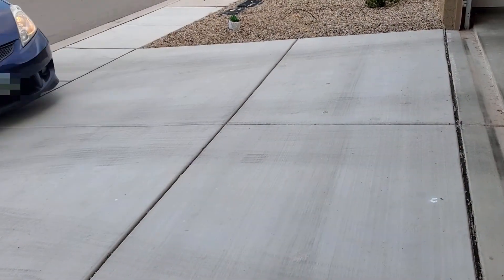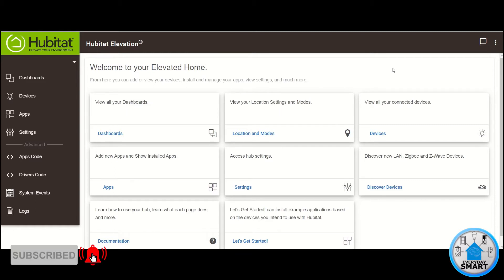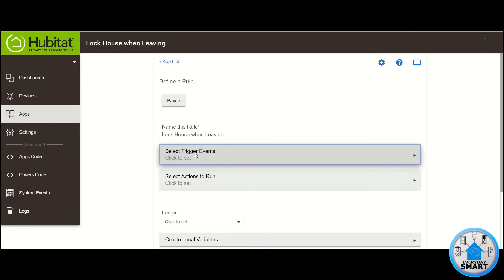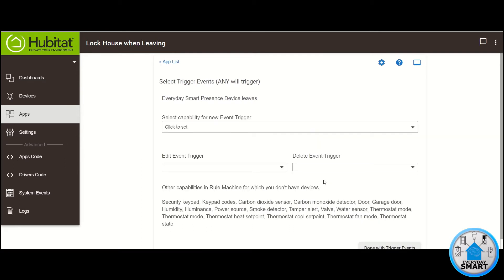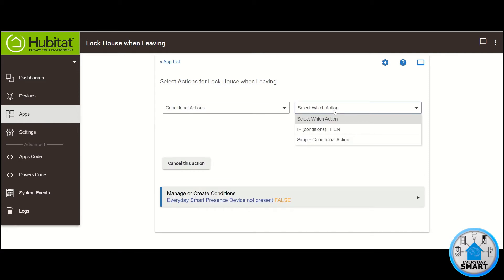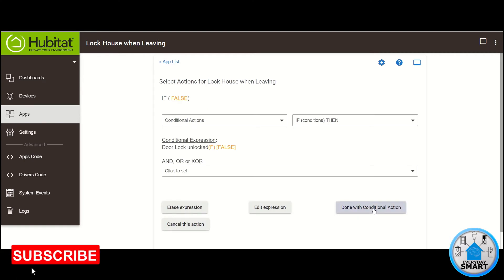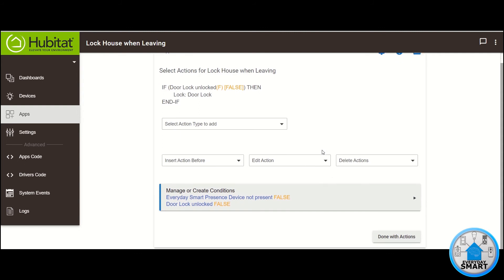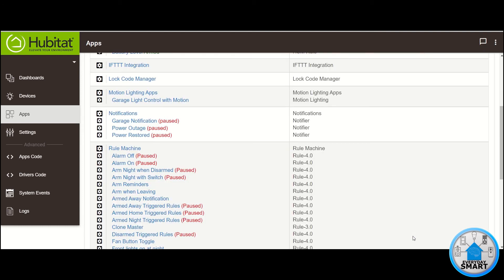Lock House Automatically when Leaving Hubitat Automation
Step by step on how to create a rule for automatically locking your house based on presence using Hubitat.